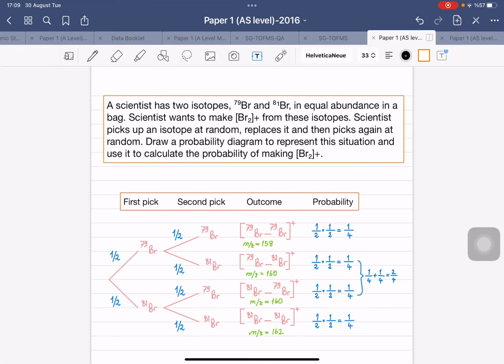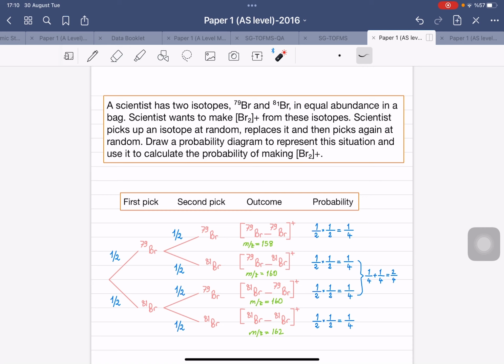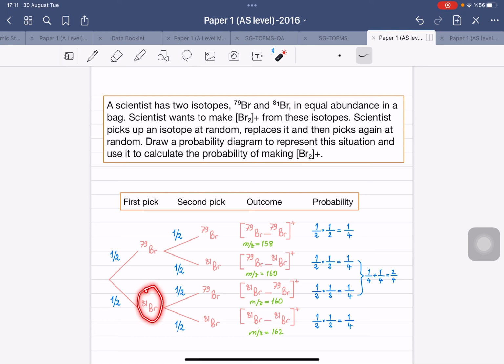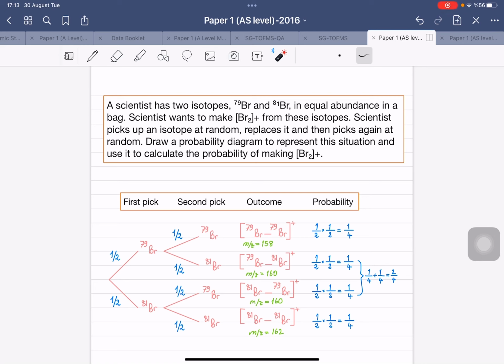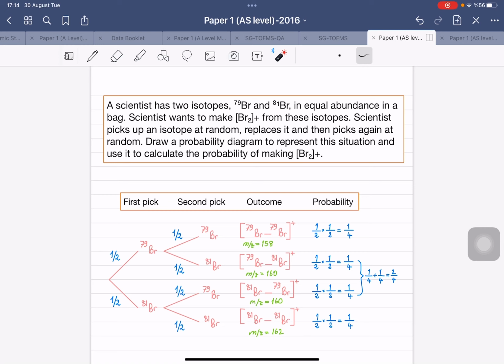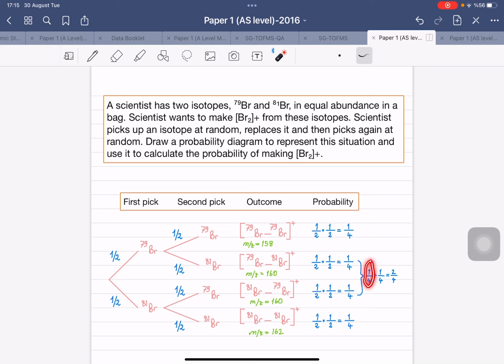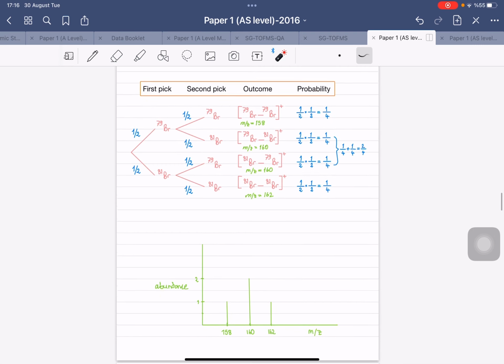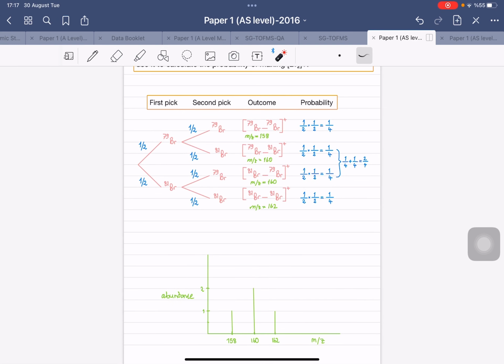A Level Chemistry: Mass spectrum of [Br2]+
This lesson is about Mass spectrum of halogens where m/z ratio and abundance was analyzed by probability tree diagram.
Follow us on @profkimya-pk7089